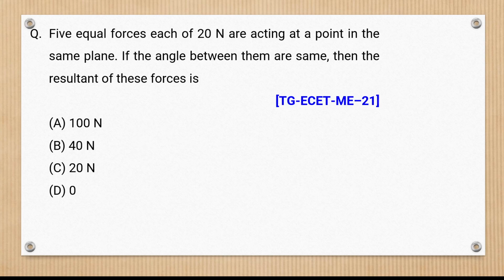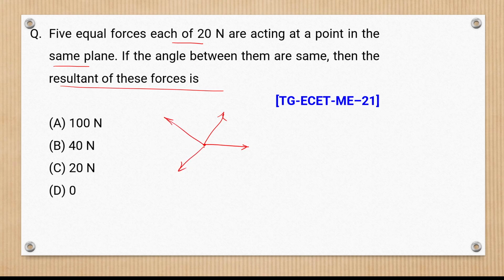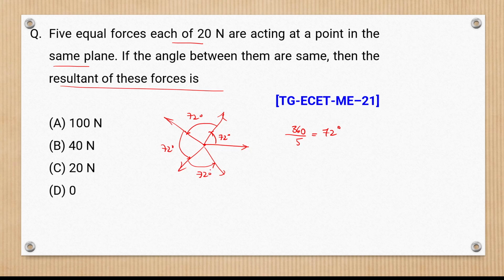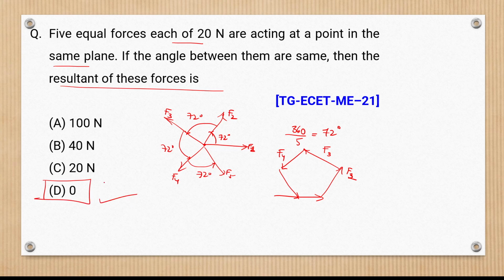TG ECET Solid Mechanics Previous Year Questions| Crack ECET 2026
Prepare smart for TG ECET 2026 with Solid Mechanics Previous Year Questions (PYQs) explained step-by-step in a simple and exam-oriented manner.

In this video, you will learn:
✅ Frequently asked TG ECET SOM PYQs
✅ Shortcuts & problem-solving techniques
✅ Important concepts behind repeated questions
✅ How to avoid common mistakes in the exam

📌 Topics Covered
• Stress & Strain
• Elastic Constants
• Bending Stress
• Torsion
• Shear Force & Bending Moment
• Principal Stress & Strain
• Columns & Buckling

🎯 This video is highly useful for:
✔️ TG ECET aspirants
✔️ Diploma Mechanical students
✔️ Last-minute ECET revision
✔️ Rank-improvement strategy

📢 Tip: Many ECET questions are repeated with small variations—mastering PYQs can easily fetch 10–15 marks.